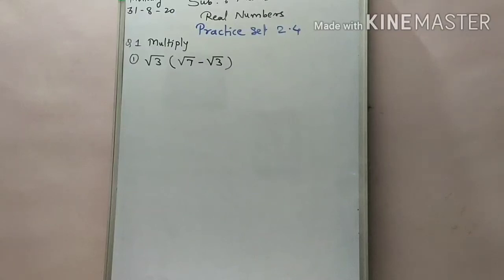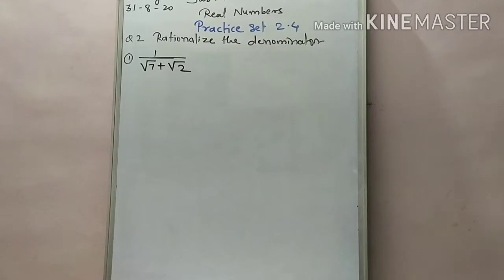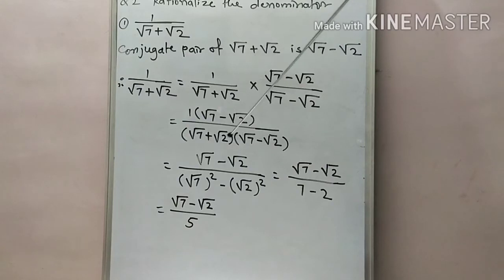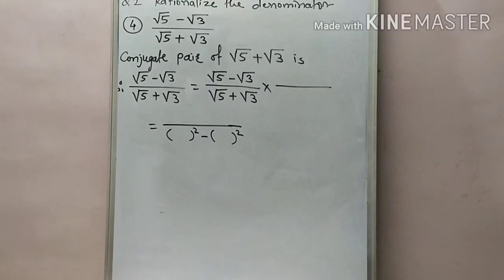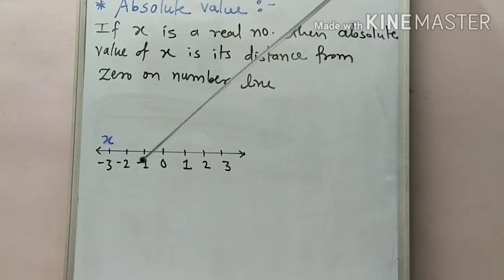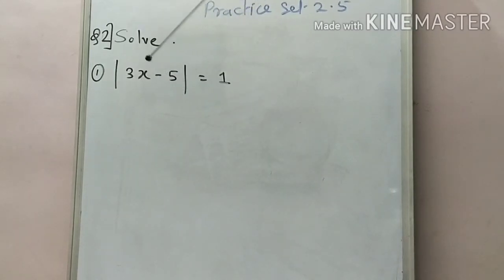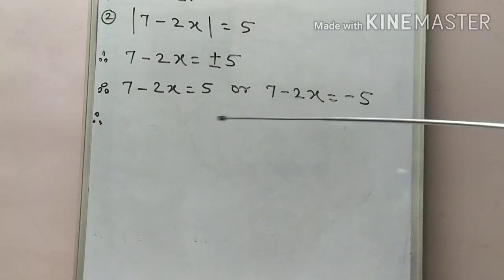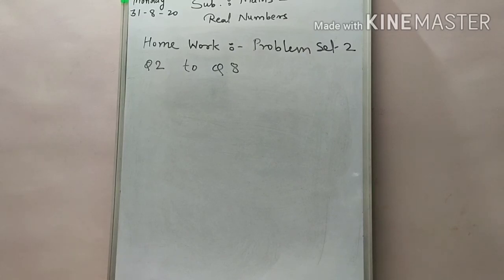9th Maths 1 : Ch.2